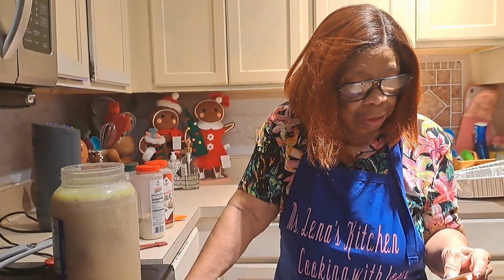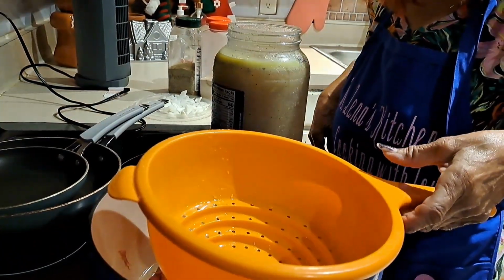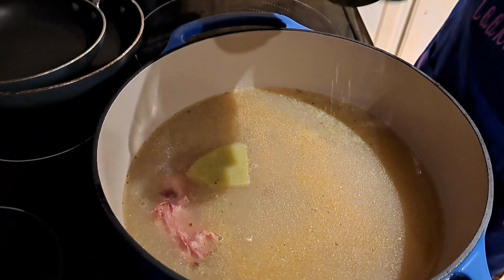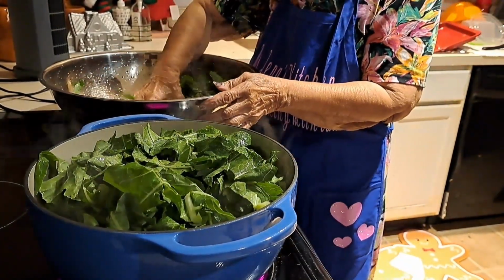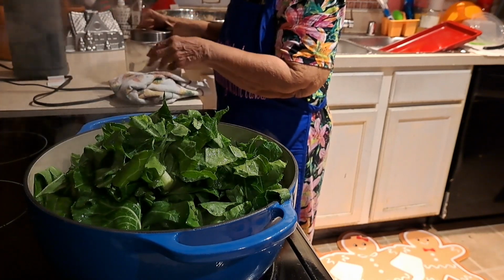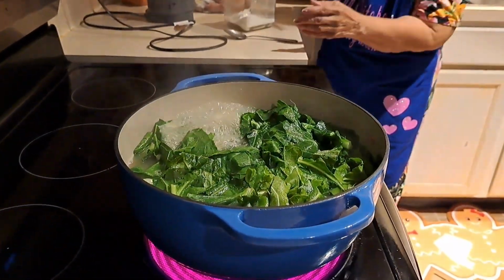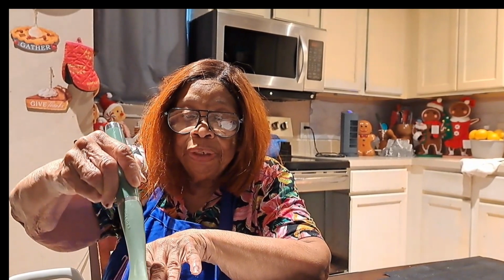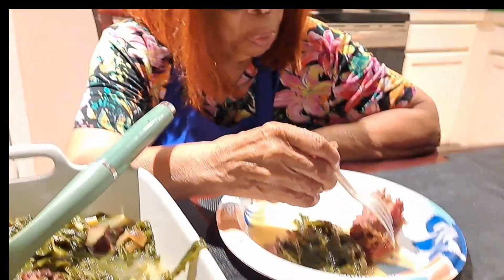The Best Texas Style Collard Greens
This  is so very delicious,  I cook them in the Turkey Broth I made ,It is off the Chain goodness...

recipe ingredients

3 Bunches of Collard Greens
2  quarts  Turkey Broth or chicken  broth
1 whole onion chopped
1 tablespoon of sugar ( optional )

garlic powder
onion powder
complete

cook at medium high for 45 minutes to hour